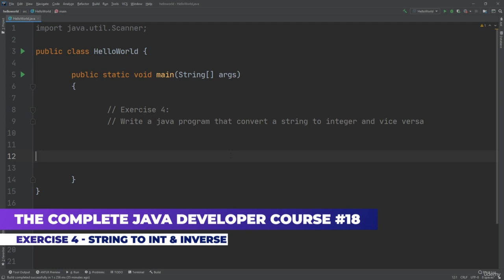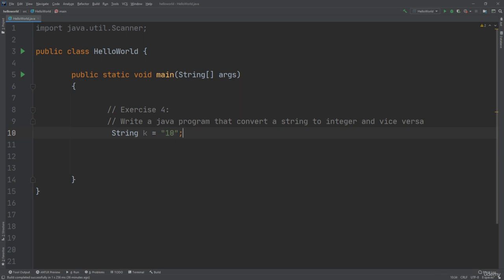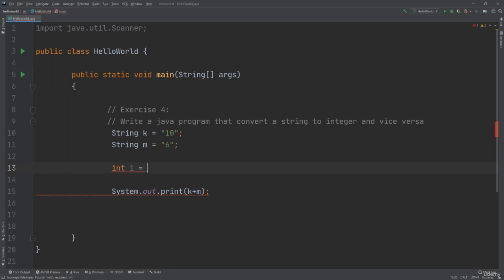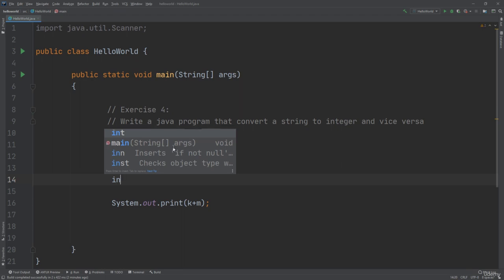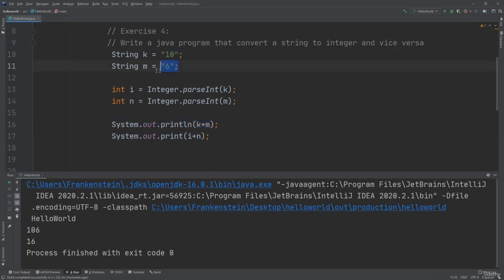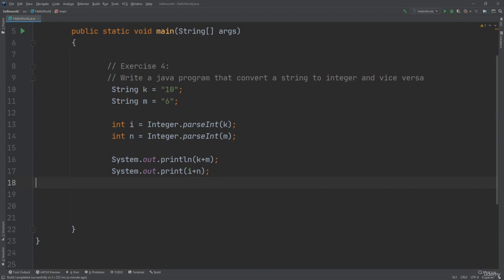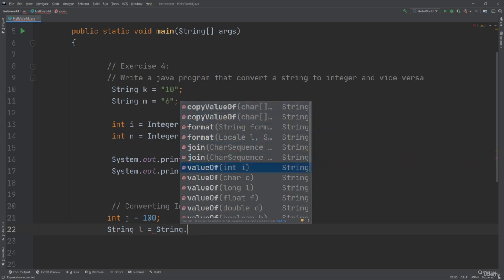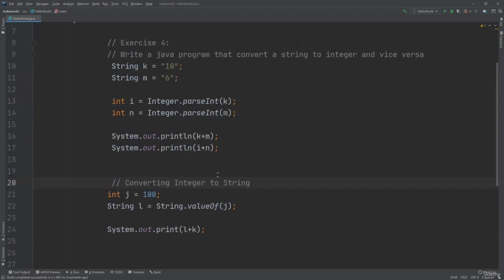#18 Java Exercise String to int and int to String conversion || Java Full course